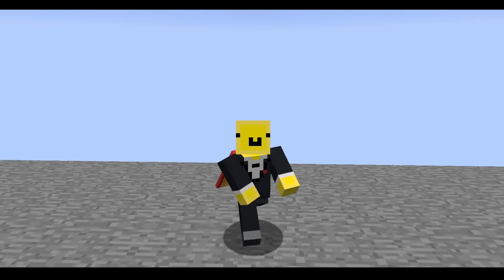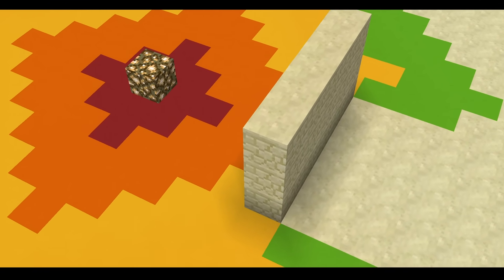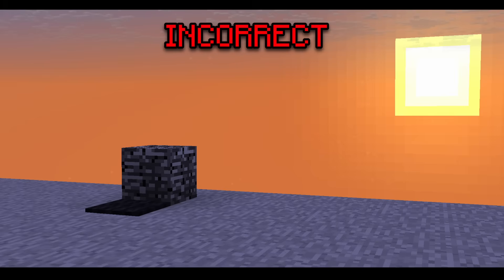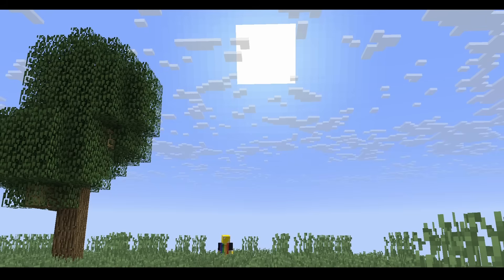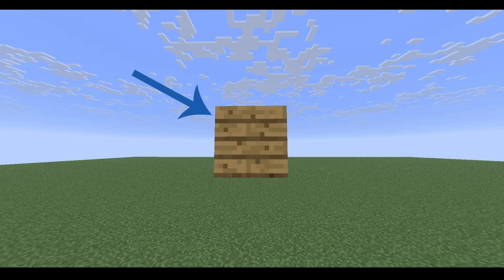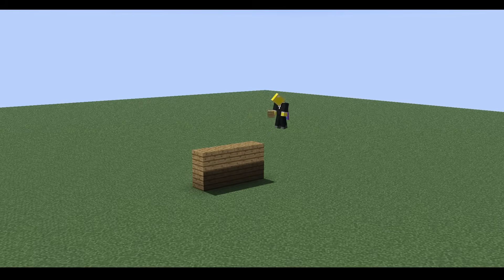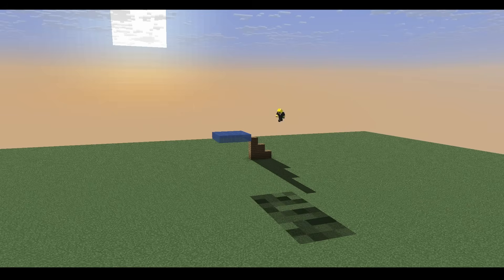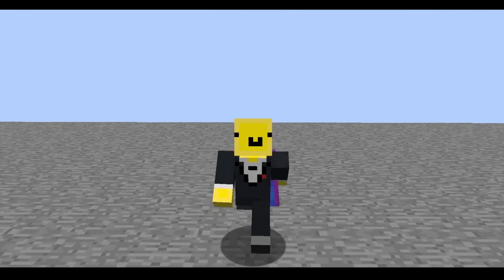Coding raytracing into minecraft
After ages, I have finally made it, I have coded raytracing into minecraft... well, kind of... I hope you enjoy the video :)

I read all the comments that you guys write!!!

This video is proudly made WITHOUT any AI assistance or usage

Software: OBS / Davinci Resolve